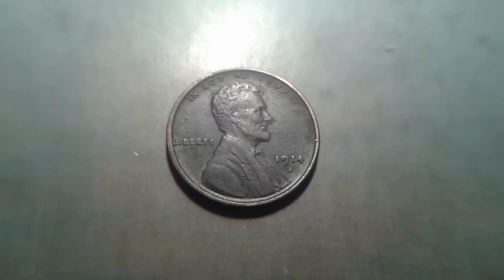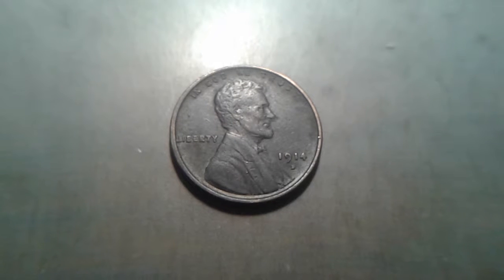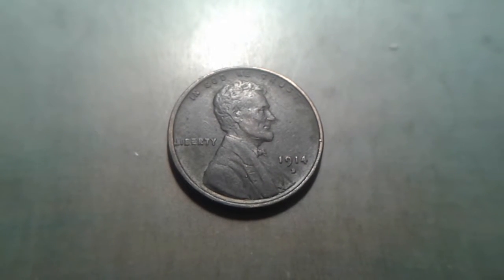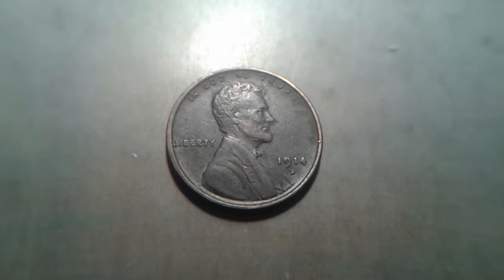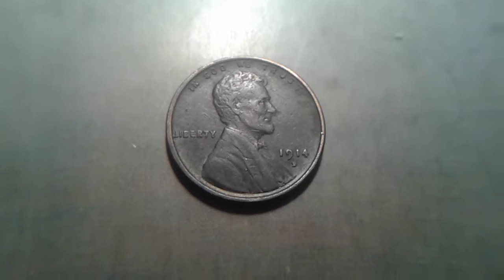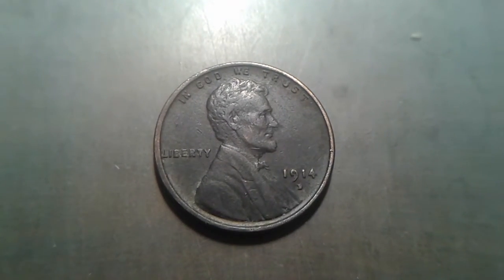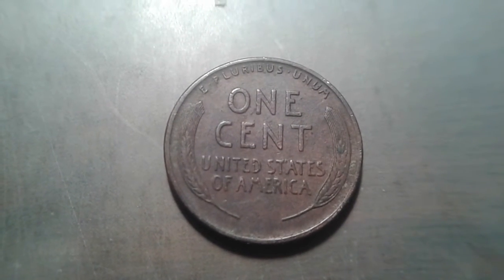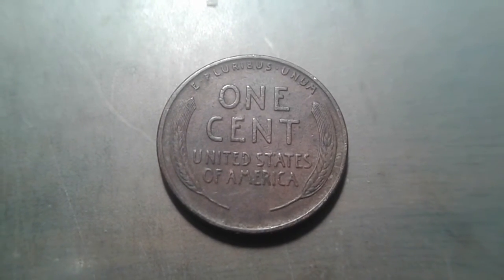1914d penny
My 1914d mint penny can't wait to get it graded.